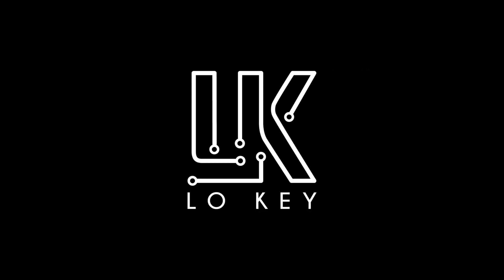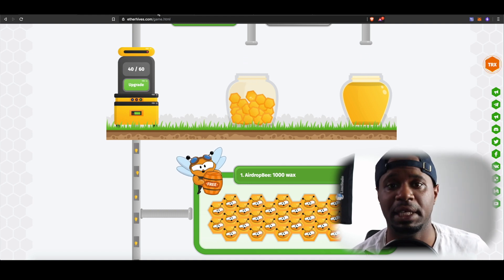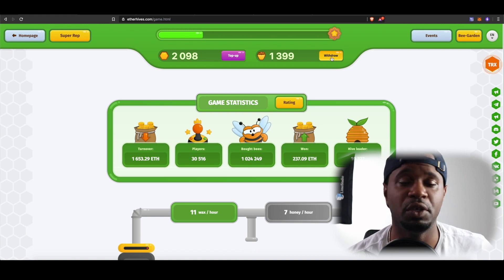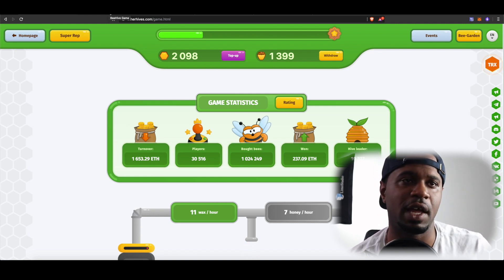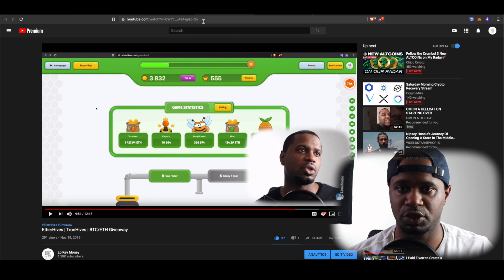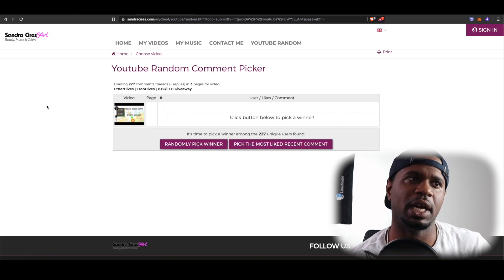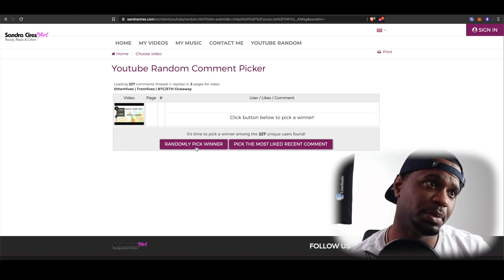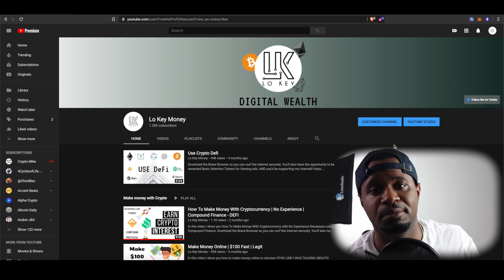EtherHives | TronHives Update | Giveaway Winner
EtherHives/TronHives review

Bitcoin Transaction Hash
9d038661fbadd2c7c4d2cbeb7dcfc2fc5a008b6b779c8f0bb9f97488b8ef2380

Download the Brave Browser so you can surf the internet securely.
You'll also have the opportunity to be rewarded Basic Attention Tokens for Viewing ads. AND you'd be supporting my channel!!

Sign up for coinbase. If you buy or sell $100 worth of crypto we both get $10 BTC for FREE

BTC address
16aJ262Xj33Pe5KrGuavxUMr1pAyNWtESJ

ETH address
0x5Ab04687d80C0bFF16aa766Ed84dDf3f21BC18f6

All the information in this video was discovered through internet research and should be verified by viewers. Nothing in this video or any videos from this channel should be taken as financial advise. Cryptocurrencies are a risky investment.